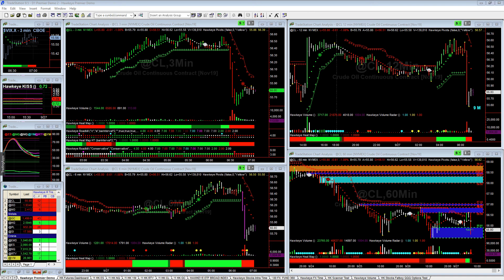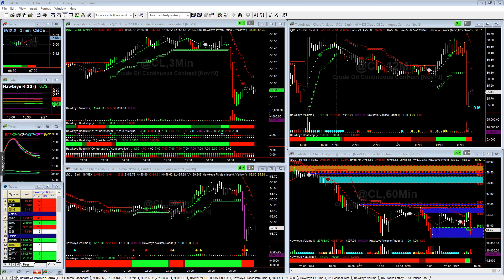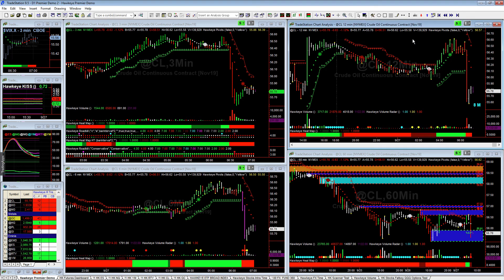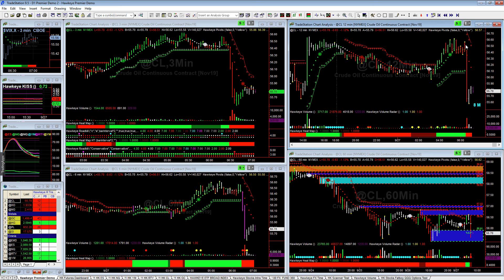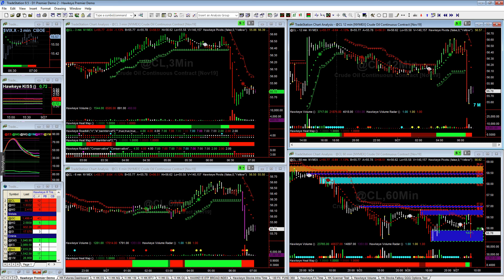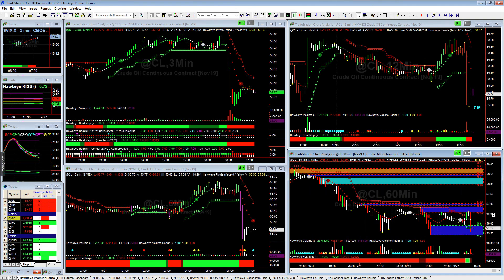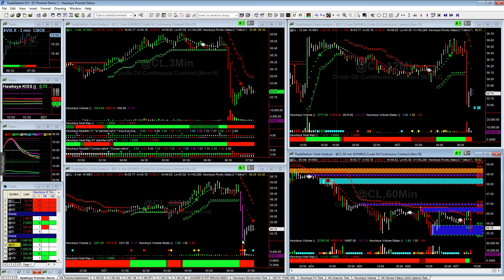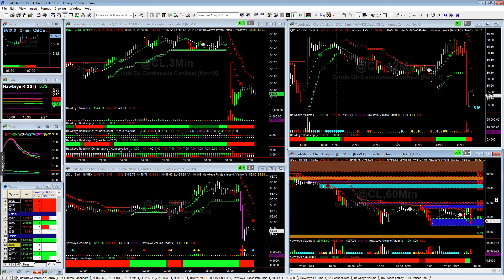Crude Oil is in the News Again.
Crude oil is in the news again, with Saudi Arabia agreeing to a partial cease-fire with Yemen. Crude oil ($CL_F) responded with a 1% drop in prices. How do you view and trade this opportunity? I discuss this in today's video update.

Using technical analysis, it's easy to see the manipulation of price in the markets. Prior to the report, Hawkeye volume identified clear buying pressure during the London open. The intent was to bring price back to a region that is attractive to sellers, namely overhead supply. And that's exactly what happend, as price rallied back to yesterday's close.

Then it's very easy to see the selling pressure put at that level. Hawkeye Volume and Hawkeye Zones working together to show the true market intent, over 2 hours in advance.

Supply regions are graphically shown using the Hawkeye Zones. I like to use it on a 60min chart, which I think acts like a "price magnet".

Once you get a market event that produces a long-range bar (Hawkeye Widebar), we know exactly how to trade the resulting trend. Learn to trade the Hawkeye way.